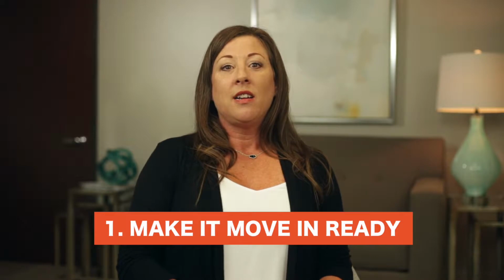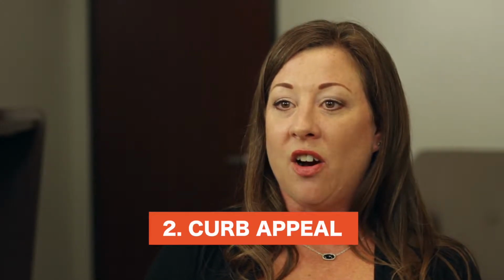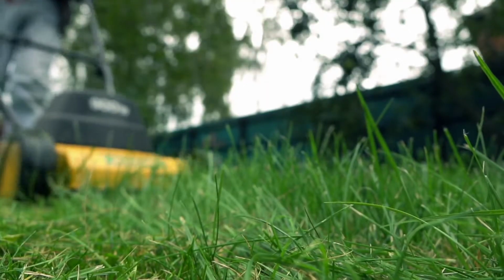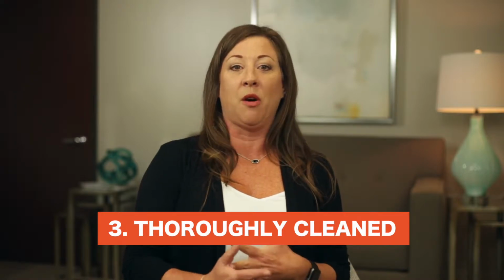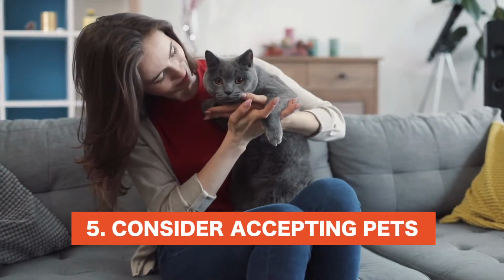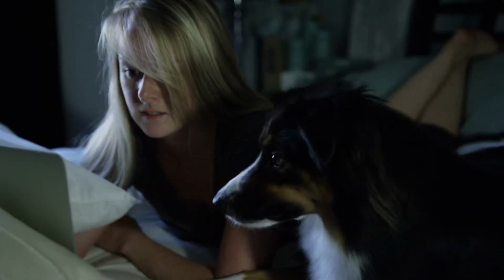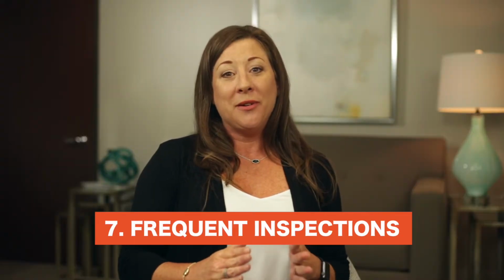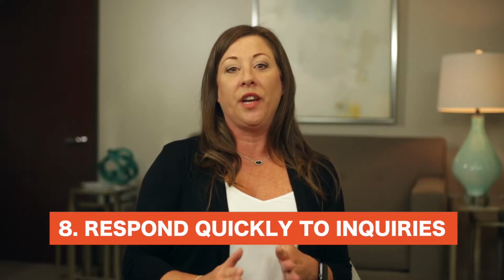Reducing Vacancies in Your Rental Property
With a vacant rental property, you’re hurting your return on investment (ROI). A vacancy costs you rental income that you’ll never be able to earn back. Not only is a vacancy expensive, it also puts your property at risk. Without a tenant in place, you can’t be sure that everything is working. A leak that’s left unnoticed for a month can turn into a disaster.

When you do find yourself with a vacancy, you should use the time to make any necessary repairs and cosmetic upgrades. Most turnovers between tenants can take a few days, especially if the property is well-maintained. Avoid longer vacancies, and if you really want to keep your property rented, consider.